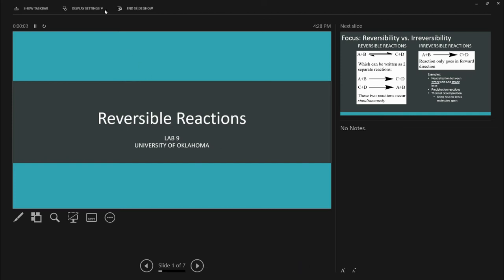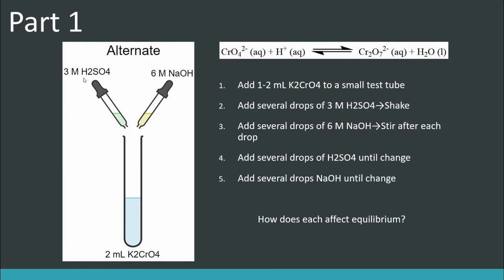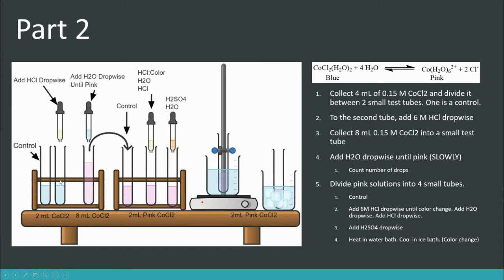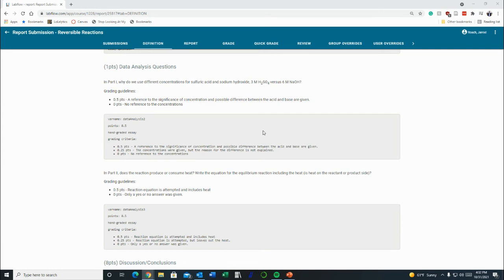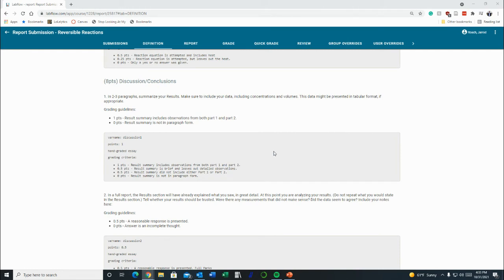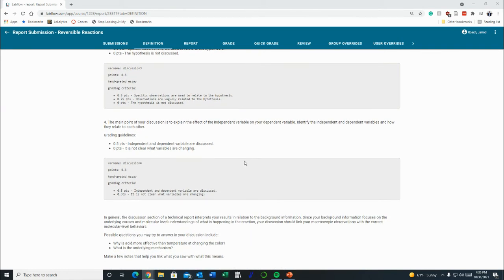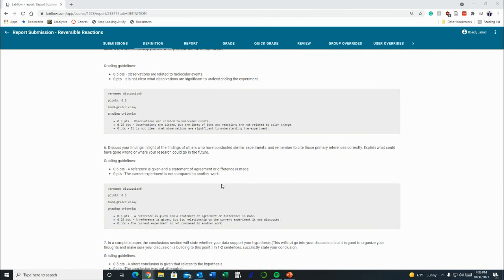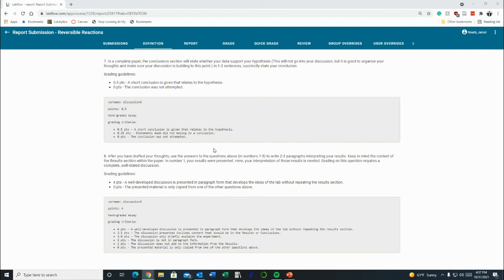Lab 9 - Reversible Reactions Experiment and Analysis Walkthrough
This week I cover Lab 9 and how to answer each question
0:00 Lab Introduction/Explanation
3:36 Data Analysis 1
4:01 Data Analysis 2
4:32 Discussion 1
5:11 Discussion 2
5:35 Discussion 3
5:53 Discussion 4 (My mic cut-off at a weird place here, but I said "how does your independent variable affect your dependent variable at the end)
6:19 Discussion 5
7:00 Discussion 6
7:24 Discussion 7
7:42 Discussion 8